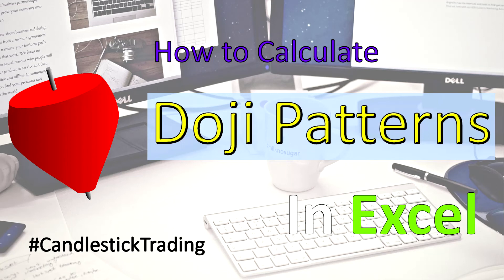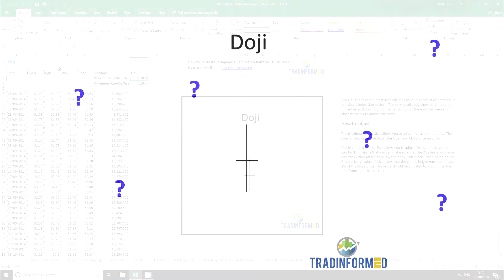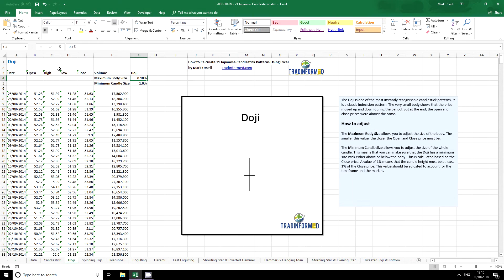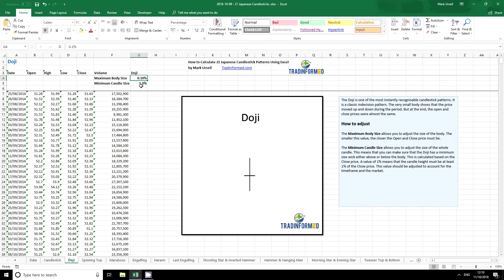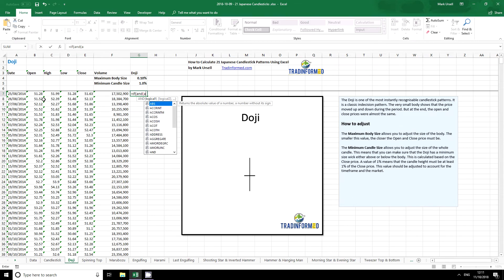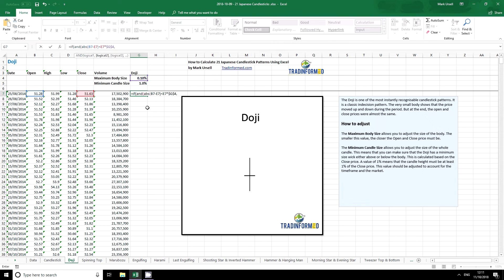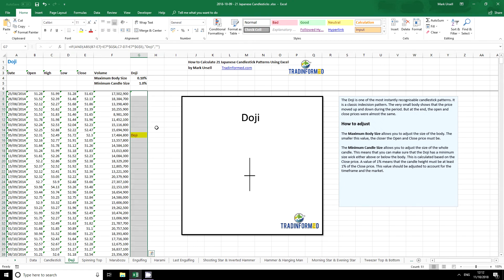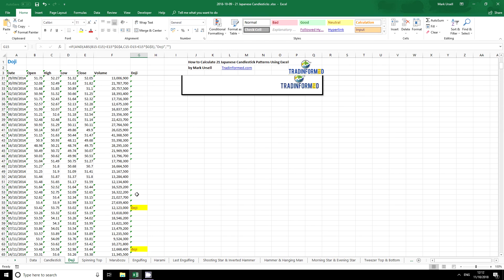How to Calculate the Doji Candlestick Pattern in Excel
Boost your trading by learning how to calculate the Doji pattern. This video tutorial explains exactly how to calculate the popular Doji candlesticks.